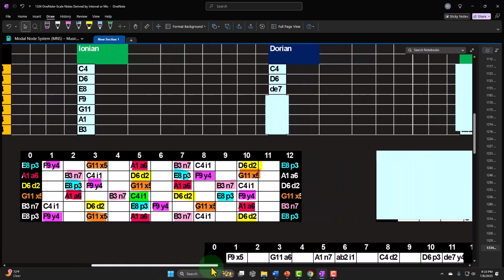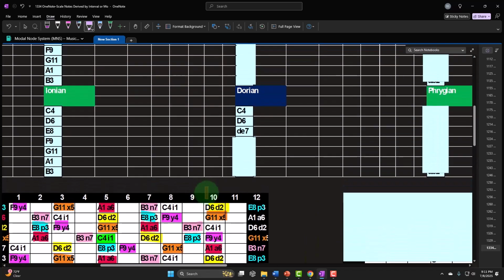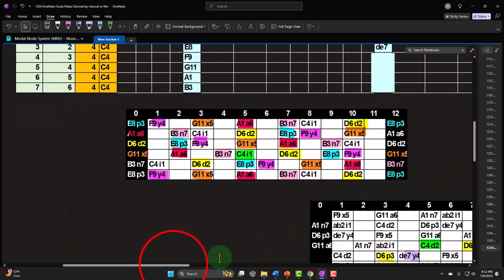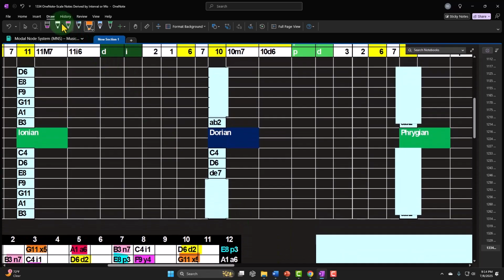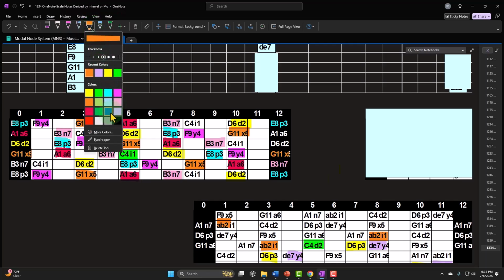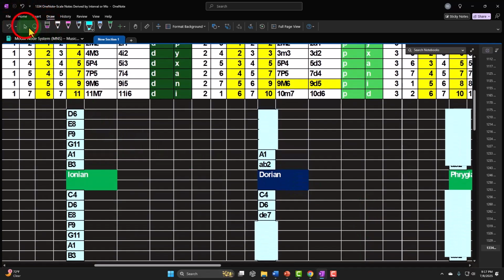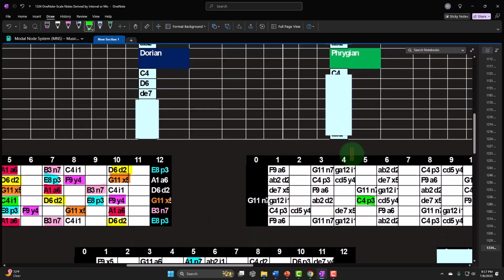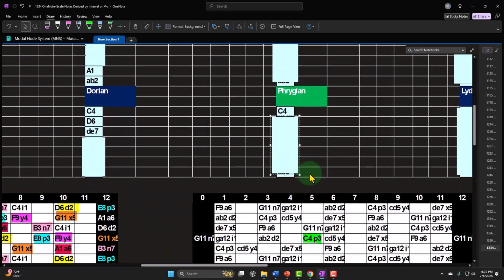The Interval Engine: Guitar Theory That Moves